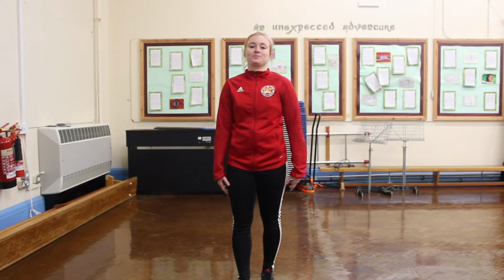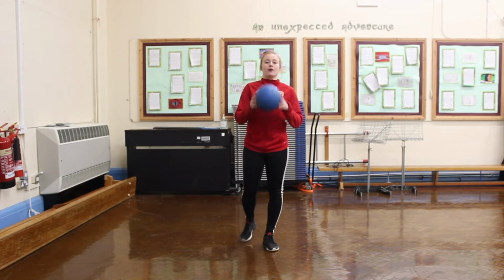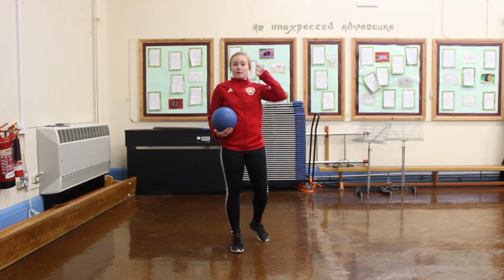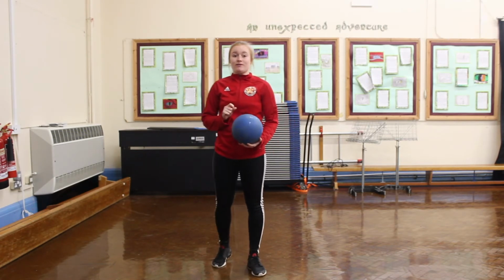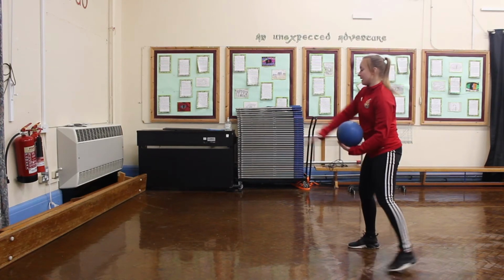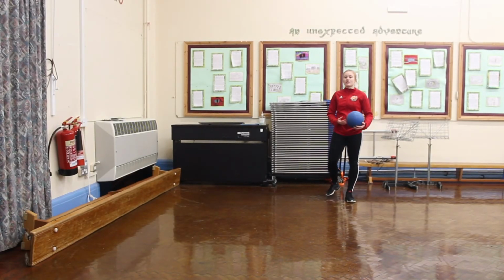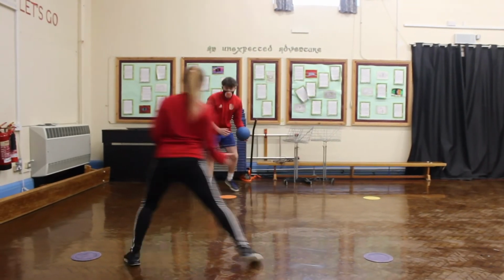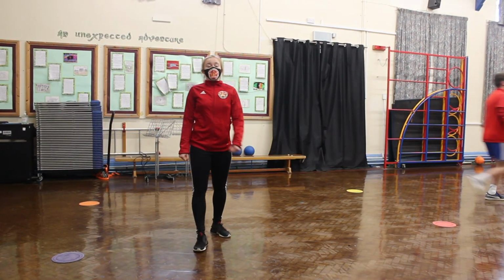EYFS & Year 1 Fundamentals Lesson 4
This is lesson 4 to practice & develop rolling skills as well as accuracy! Don't forget to practice & repeat these sessions for better success & lock down those skills [EYFS & KS1]